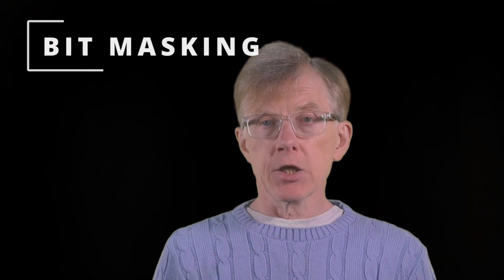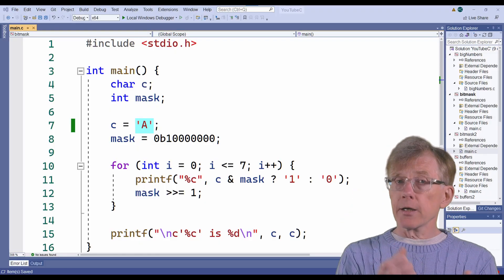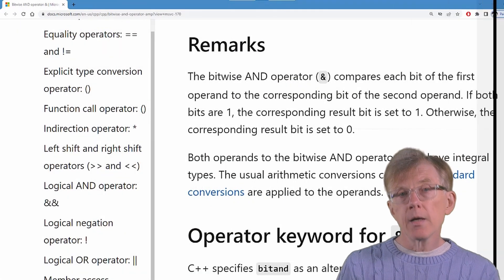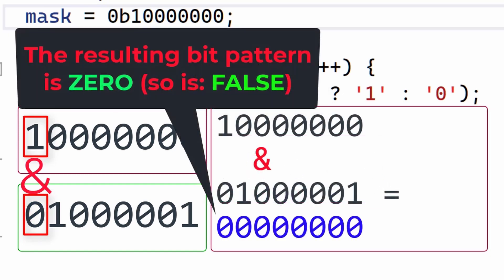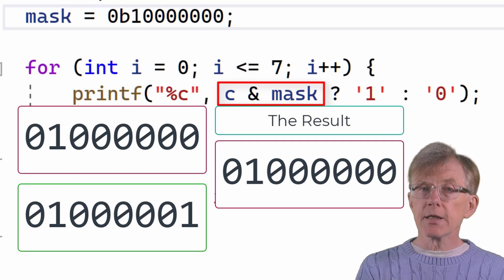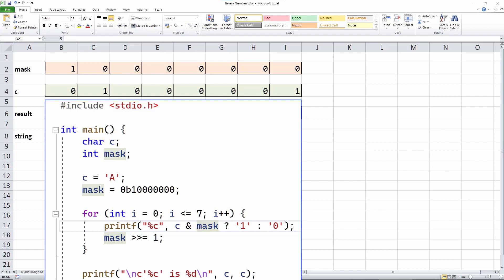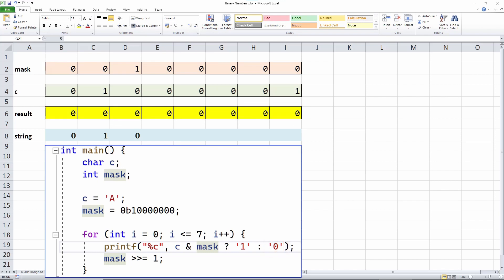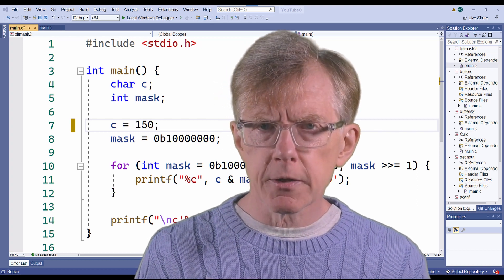Bit Masking Made Easy – Convert Decimal to Binary (advanced programming)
Bit masking is an advanced programming technique. In this example, I show you how to use a bitmask in C in order to determine the bit pattern of a specific byte (a number or a character).